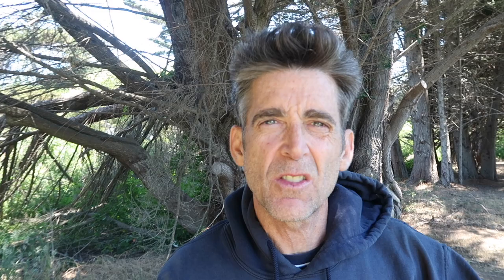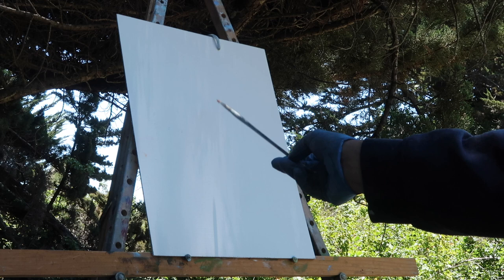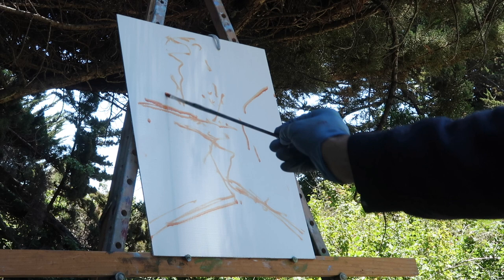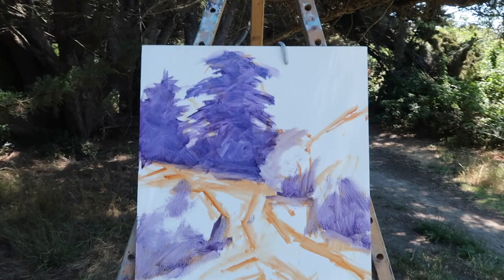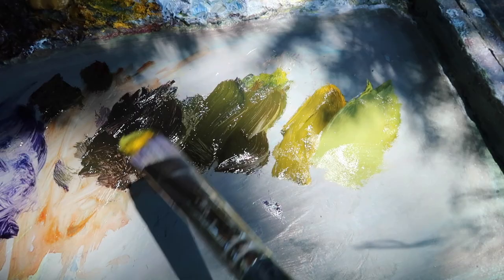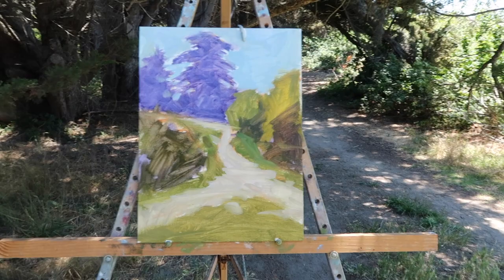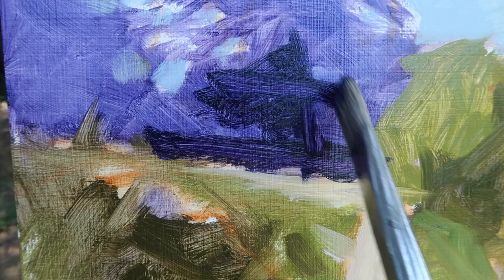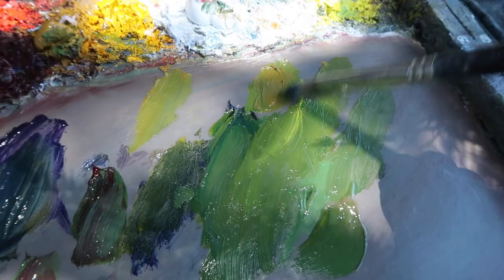PLEIN AIR oil painting CYPRESS TREES in SANTA CRUZ